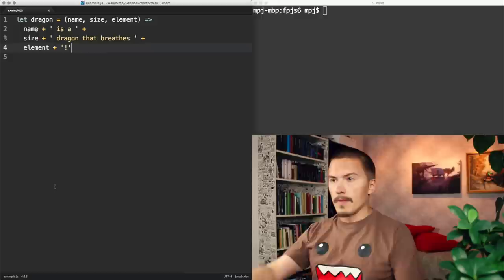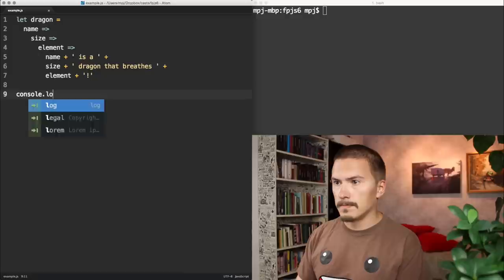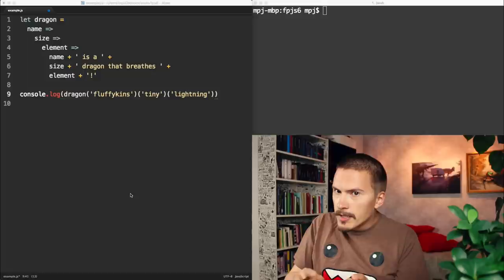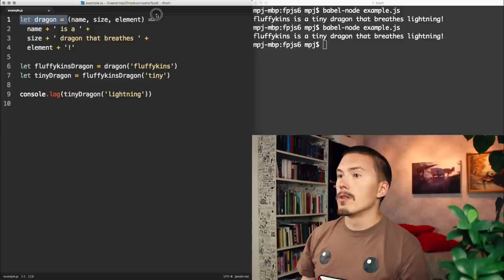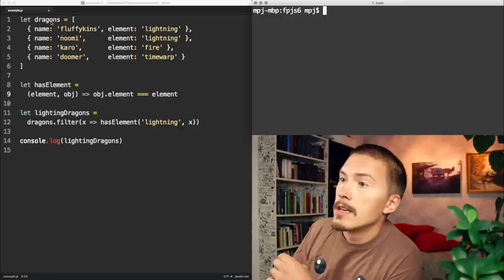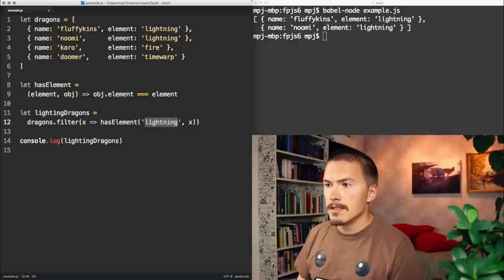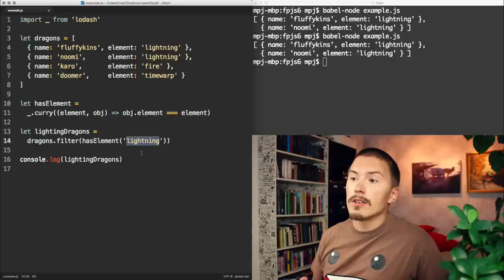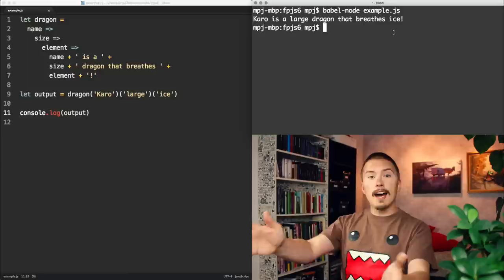Currying - Part 6 of Functional Programming in JavaScript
A short video explaining the concept of curring, using JavaScript. This is part of a series, where are learning functional programming using JavaScript.

Currying is when a function, instead of taking all arguments at one time, takes the first one and returns a new function that takes the second one and returns a new function which takes the third one, and so forth, until all arguments have been fulfilled.

Content Topics revolve around: JavaScript, Functional Programming, Software Architecture, Quality Processes, Developer Career and Health, Software Development, Project Management